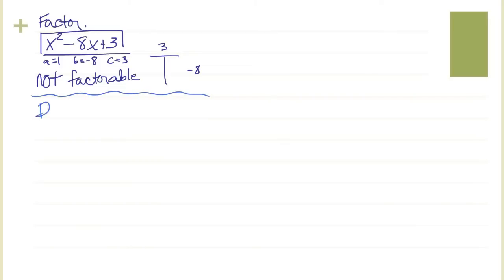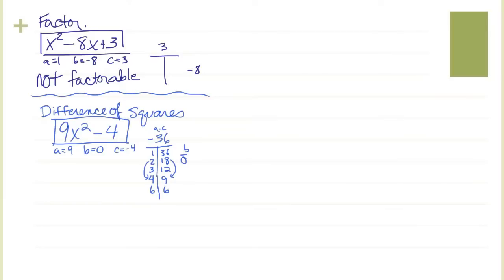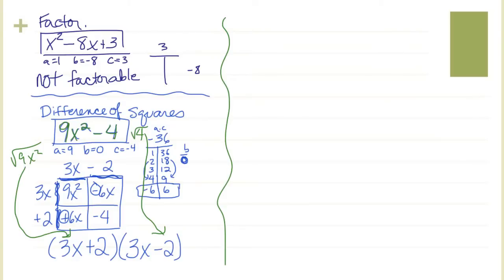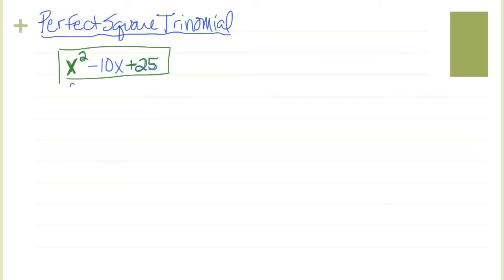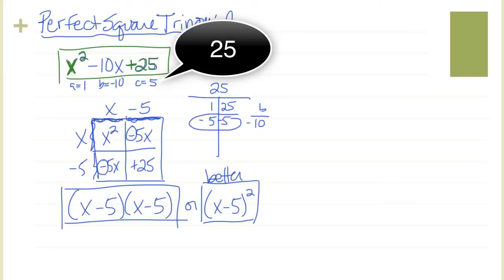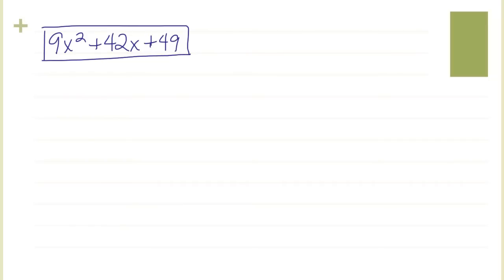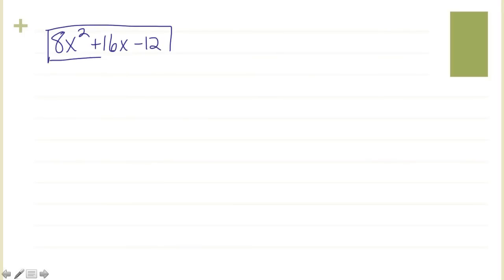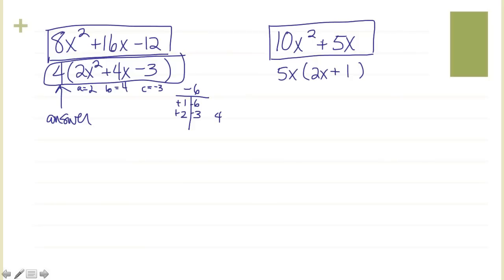4d-2-Factoring special cases.mp4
Table of Contents:

00:01 - Intro
00:18 - Ex 1-not factorable
01:15 - Ex 2-difference of squares
05:20 - Ex 3-difference of squares w/gcf
06:40 - Ex 4-perfect square trinomial
11:13 - Ex 5-perfect square trinomial
13:34 - Ex 6-gcf only
15:18 - Ex 7-gcf only